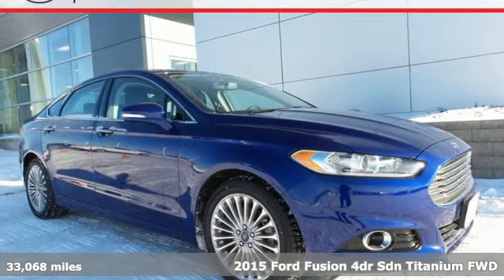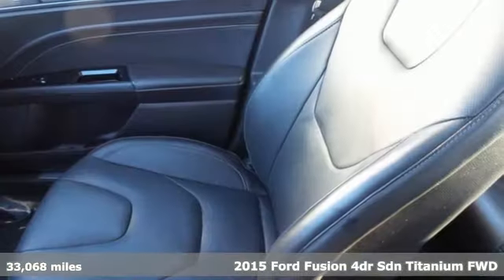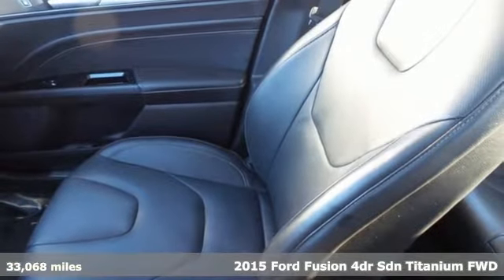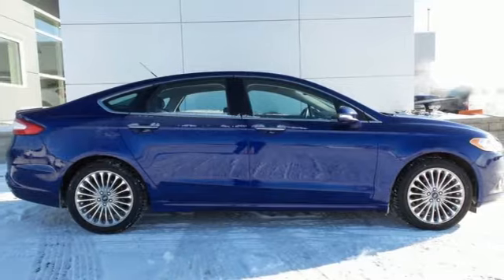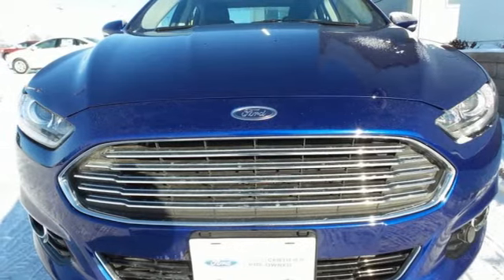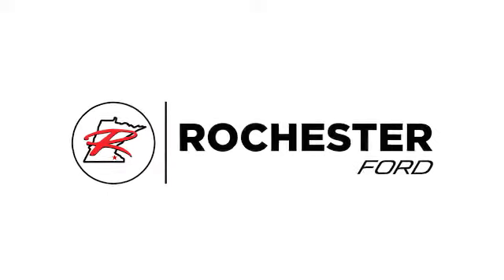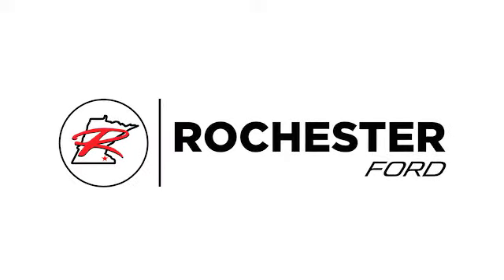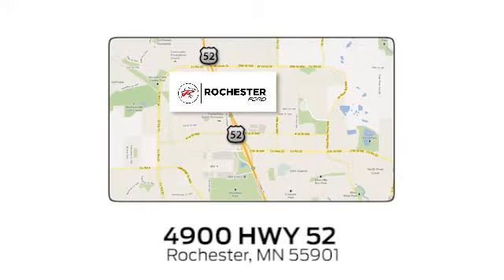Used 2015 Ford Fusion Rochester MN Winona, MN P9501 - SOLD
Year: 2015
Make: Ford
Model: Fusion
Trim: Titanium
Engine: EcoBoost 2.0L I4 GTDi DOHC Turbocharged VCT
Transmission: 6-Speed Automatic
Color: Blue
Interior: Charcoal Black
Mileage: 33068
Stock #: P9501
VIN: 3FA6P0K9XFR114278
Recent Arrival! Certified. 2015 Ford Fusion Titanium Deep Impact Blue Priced below KBB Fair Purchase Price! Equipment Group 300A. 33/22 Highway/City MPGbrbrFord Certified Pre-Owned Details:brbr * Vehicle Historybr * Limited Warranty: 12 Month/12,000 Mile (whichever comes first) after new car warranty expires or from certified purchase datebr * Includes Rental Car and Trip Interruption Reimbursementbr * Powertrain Limited Warranty: 84 Month/100,000 Mile (whichever comes first) from original in-service datebr * 172 Point Inspectionbr * Warranty Deductible: $100br * Transferable Warrantybr * Roadside AssistancebrbrbrAwards:br * 2015 IIHS Top Safety Pick * 2015 KBB.com 10 Best Sedans Under $25,000 * 2015 KBB.com Brand Image AwardsbrbrStop by, call, or email us today at Rochester Ford. We look forward to earning your business.

Address:
4900 Highway 52 North